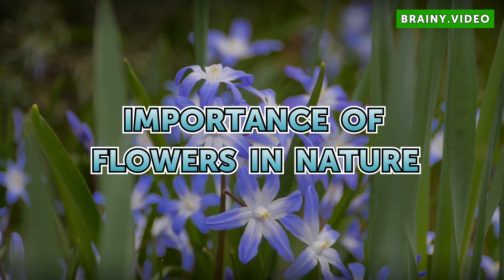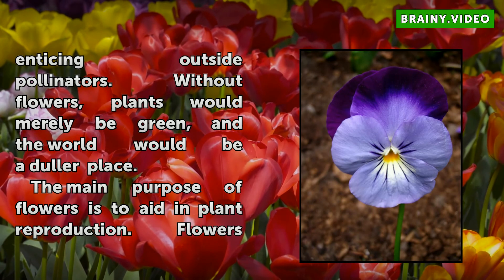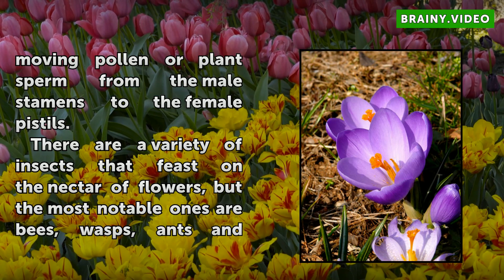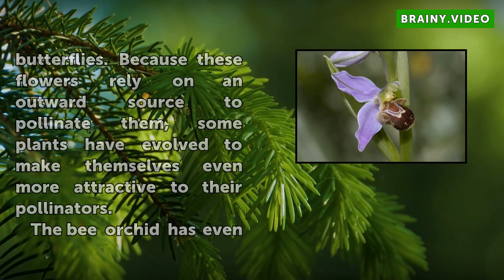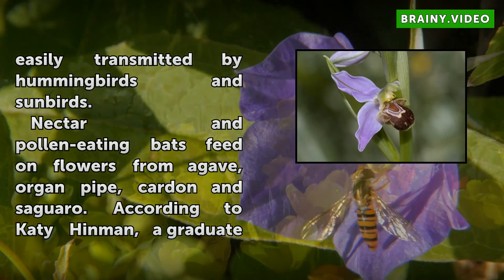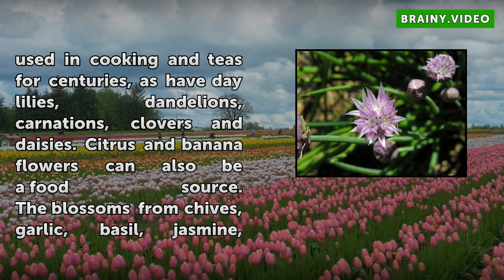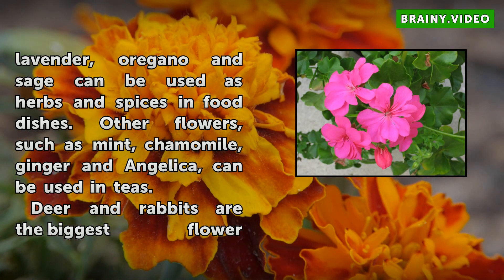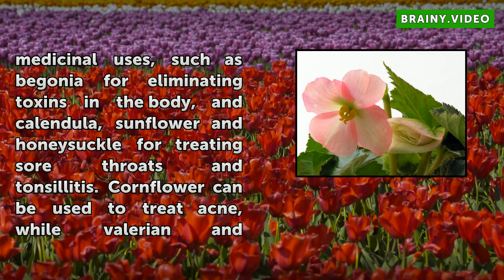Importance of Flowers in Nature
Importance of Flowers in Nature. Flowers' importance in nature is everywhere—they can feed insects, birds, animals and humans; provide natural medicines for humans and some animals; and aid in a plant’s reproduction by enticing outside pollinators. Without flowers, plants would merely be green, and the world would be a duller place.